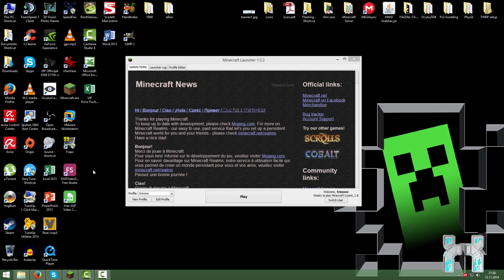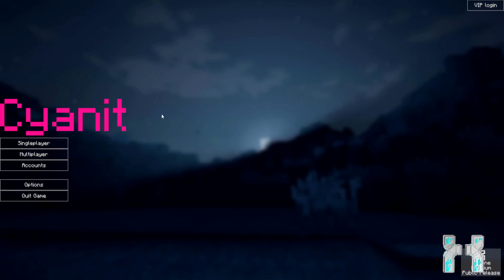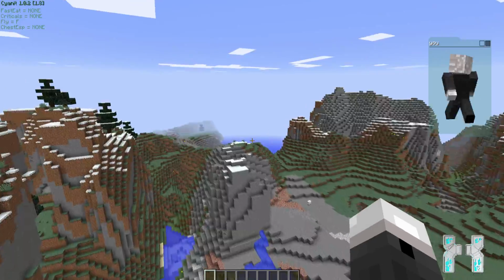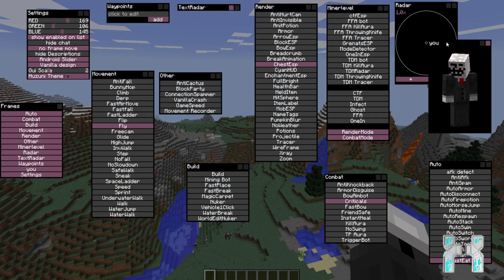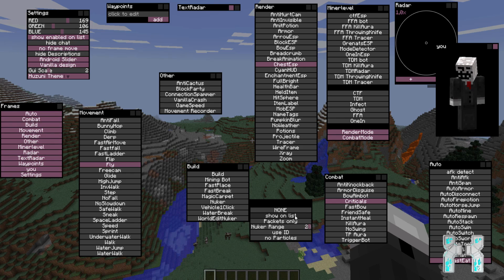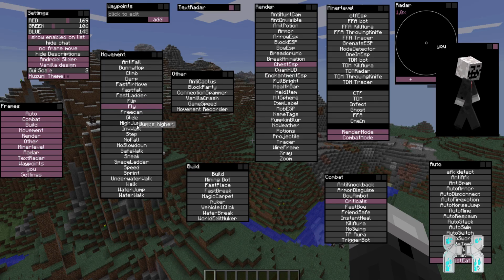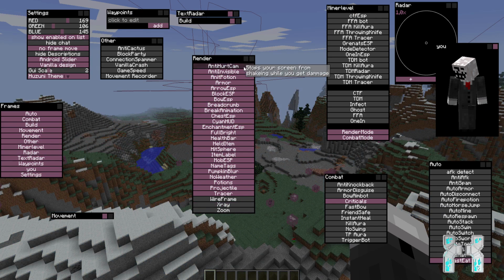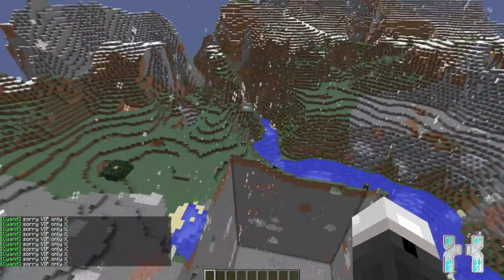Minecraft 1.8 Hacked Client : Cyanit ! - Mineplex PVP Killer [HD]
►►►Read First◄◄◄ * WATCH IN 1080p* !

Hi and welcome to another hacked client review video :-) Today we will take a look at the Cyanit hacked client for minecraft 1.8 coded by yellowlight2

► Hacked Client Download 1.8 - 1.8.x

Keybinds:
G = GUI

Written tutorial:
1)Open Minecraft Folder ( Hit start and type  %APPDATA%  and hit enter -- search for .minecraft folder)
2)Open version folder
3)Create folder wit name of the hack
4)Put Jar and Json file in there ( If you got no json file copy the json file from 1.6.2 folder)
5)Rename the Jar and Json file to the same name like the Folder !
6) Open the json file with notepad
7) Edit the ID to Name of the folder
8)Open Launcher
9)Create new / edit Profile
10)Go to use version and select the hacked Client
11) load up the Profile and start minecraft

Error fix by Bigorca312:
1: If you get a "Could not find or load main class net.minecraft.client.main.Main"
 Fix: redownload minecraft from the mc website, AND INSTALL IT IN A DIFFERENT FOLDER OF YOUR OWN NAMING, this folder can be anywhere, just remember where.
-IF YOU ARE CRACKED VERSION!- download this launcher
MC_OPEN_ Launcher ( SORRY HAD TO REMOVE LINK - PIRACY ! )
 If you Need it Google it please. copy and remove the spaces, once again, install it in a new folder anywhere.
 Then, go into the folder where you installed the new minecraft (what you should have just done). and make your Weepcraft folder just like he does in the video, in the "versions" folder.
 Next, In the profile edditor, hit new profile, then THIS PART IS VERY INPORTANT IF YOU WANT ALL YOUR WORLDS AND SETTING IN YOUR WEEPCRAFT, (you can name the profile anything you want). CLICK THE "directory" BOX!!! in the directory bar you need to type whatever route it is to get to you .minecraft folder. here is the most common route to your roaming appdata folder, C:\Users\PUT YOUR COMPUTER USERNAME HERE\AppData\Roaming\.minecraft
 NOW!!!, select the version in that profile to "weepcraft" or whatever you named the folder that has weepcraft in it.
 DONE!!! sorry for no video but my computer isnt the best, and i have never done a video before. So click "play" (if you are using the cracked launcher then it will say "play offline") and there! you should be able to play weepcraft perfectly fine!